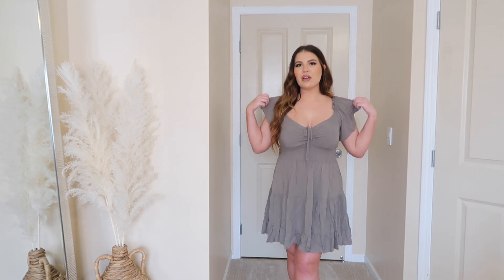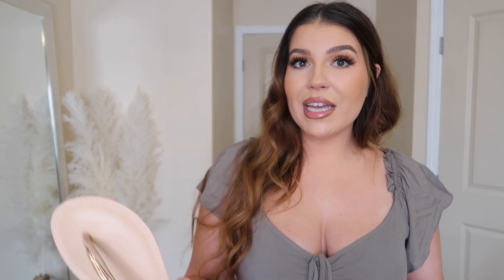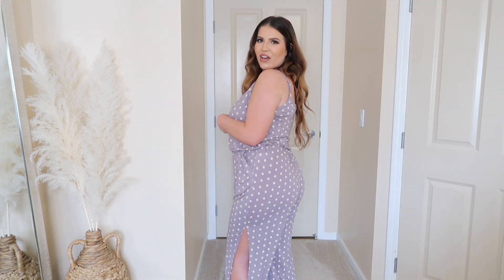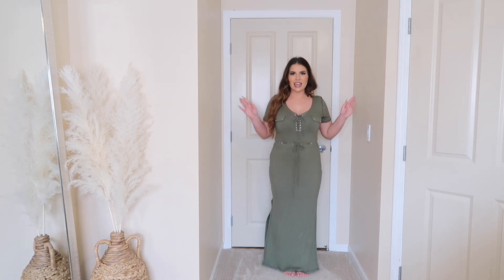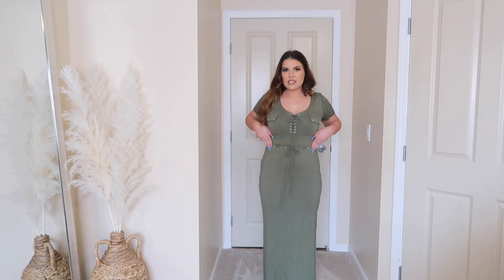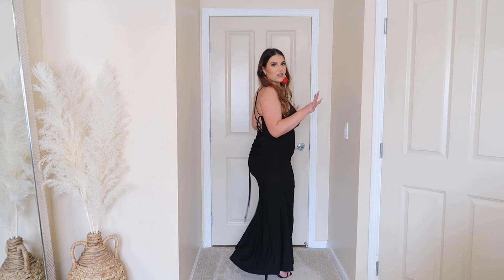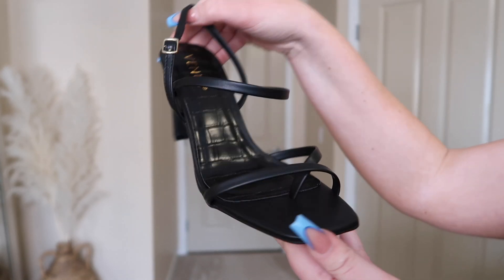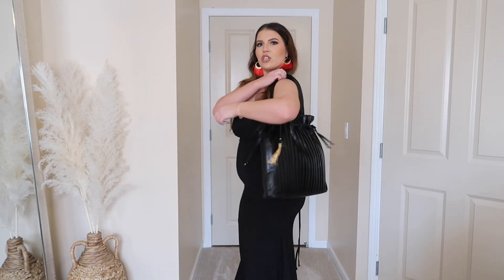VENUS Spring 2022 Haul (Affordable Midsize Try-On Haul) | Liz Thul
Camera Details
Vlogging Camera
Canon EOS 90D
Sigma Lense18-35mm f1.8